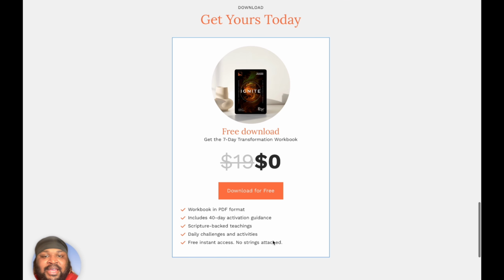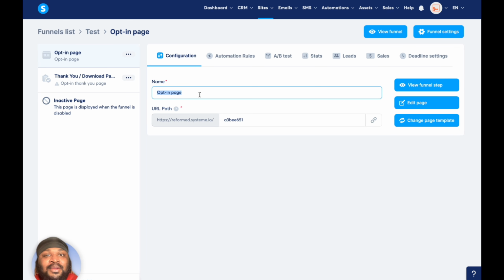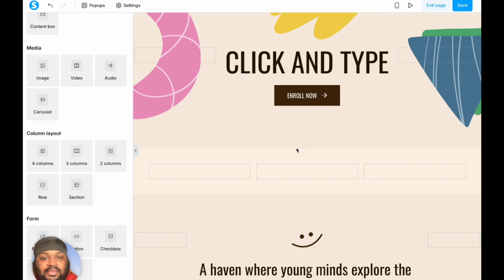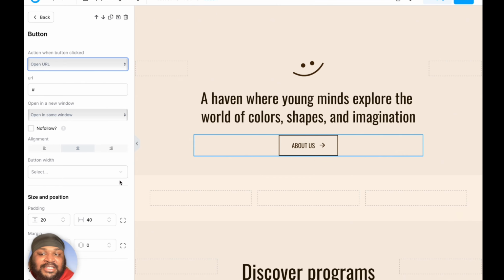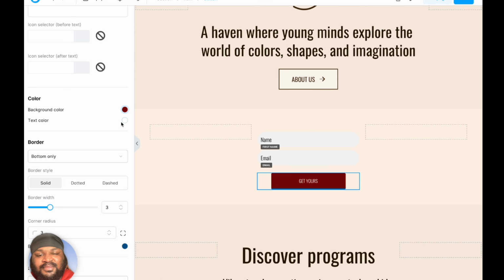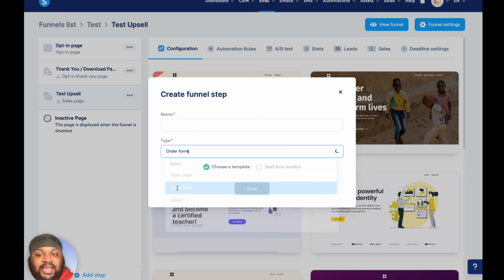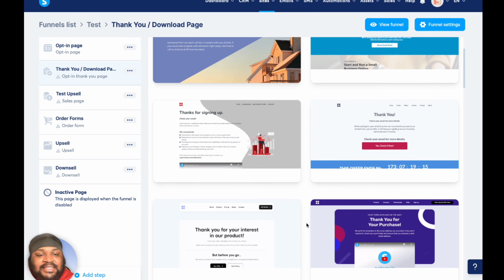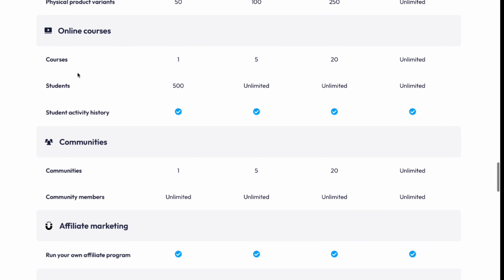How to Build a Funnel in Systeme.io Step by Step for Beginners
START YOUR SYSTEME.IO ACCOUNT WITH THE LINK ABOVE.

In this video, I’m showing you how to build your very first funnel inside Systeme.io. If you are new to funnels or you’ve been avoiding them because they feel complicated, this walkthrough will change everything.

You will learn how to choose your funnel type, edit your landing pages, connect your email form, and publish your funnel with confidence. Everything is simple, clear, and beginner friendly.

By the end of this video, you will know how to:
• Build a complete funnel from scratch
• Customize your opt in page and thank you page
• Add forms and integrations
• Publish your funnel for real leads and real results

This is the first class in my Systeme.io YouTube course. Next week, we move into Systeme’s email marketing tools so you can build automations, sequences, and email campaigns that actually convert.

If you are a coach, entrepreneur, nonprofit leader, or personal brand trying to grow your audience and simplify your systems, this class will help you get started fast.

Welcome into the world of Reggie Whitley, your Visionary Brand Coach!! 🌎

Start Your Day with 9AM Fuel —
My free daily newsletter where I deliver strategy, clarity, and confidence straight to your inbox every weekday at 9AM.